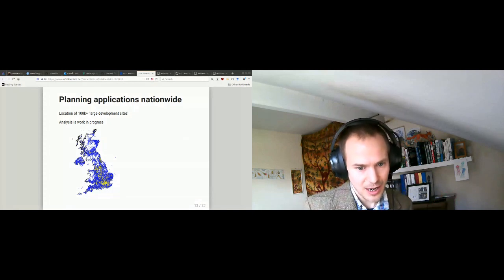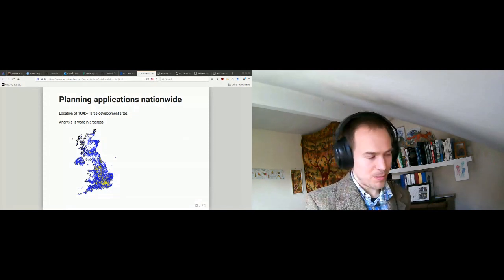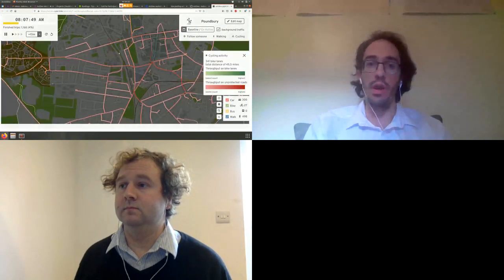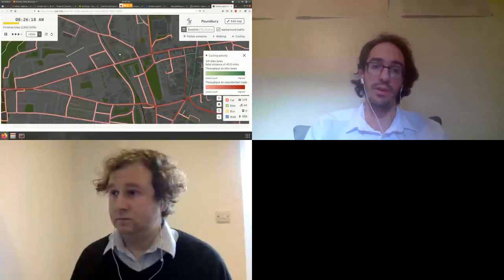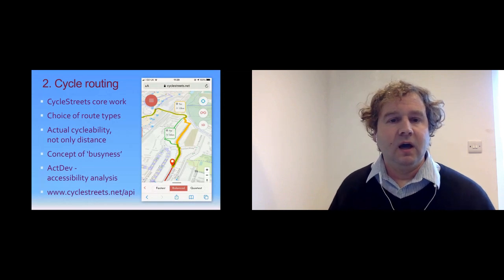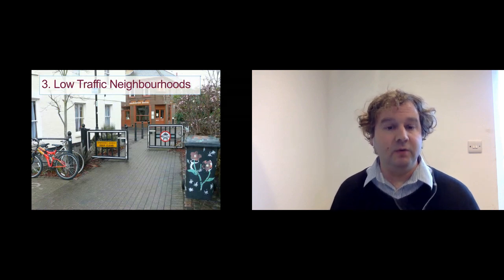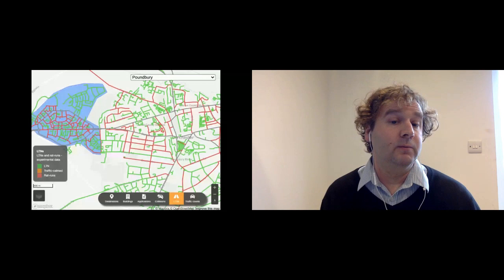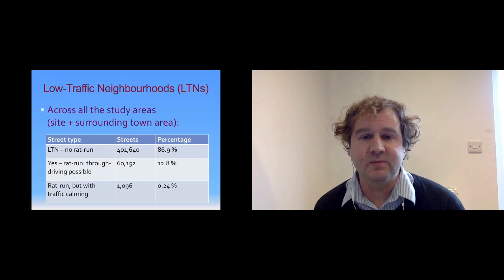ActDev Workshop Part II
This is the 2nd part of the ActDev workshop. See here for details: